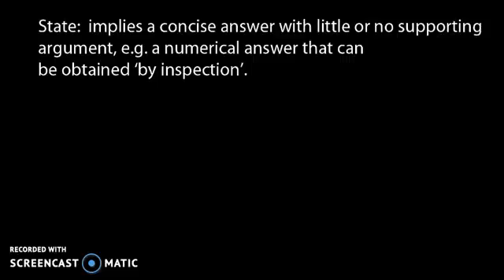What does it mean by state